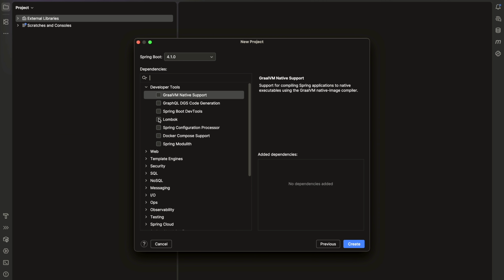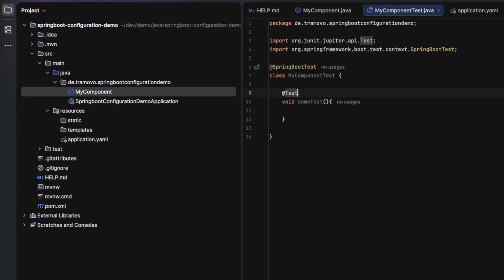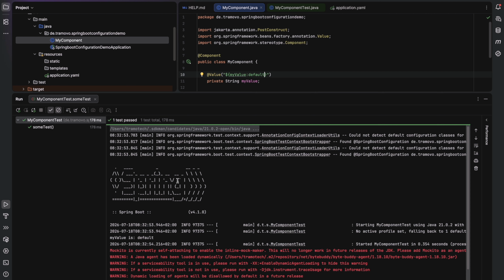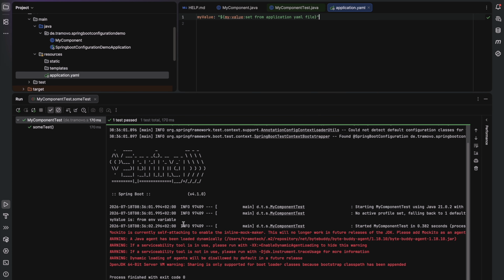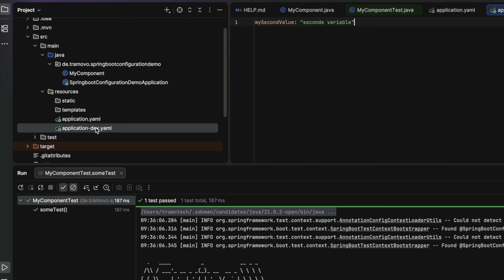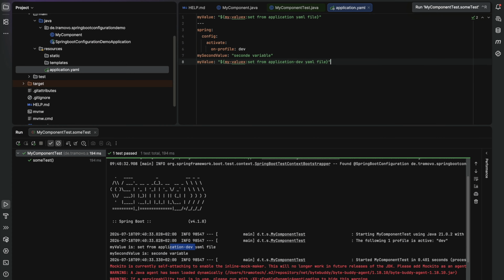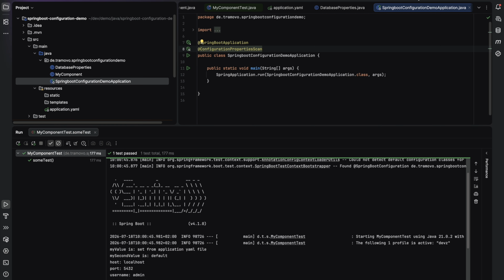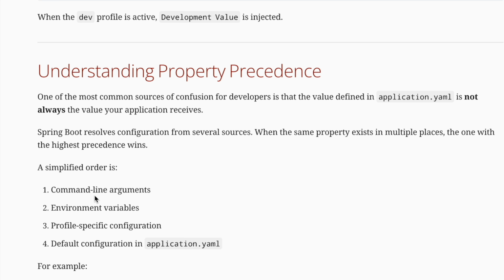Spring Boot injecting configuration values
Learn how to inject configuration values in Spring Boot using the most common approaches. Although this is a basic topic, it still confuses many developers. In this tutorial, we'll cover the fundamentals, best practices, and common pitfalls to help you manage application configuration with confidence.